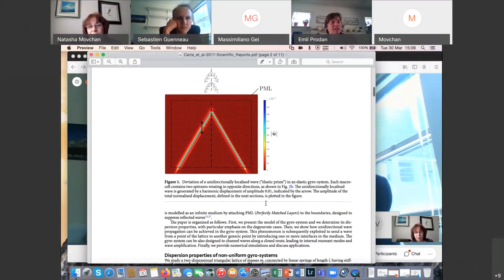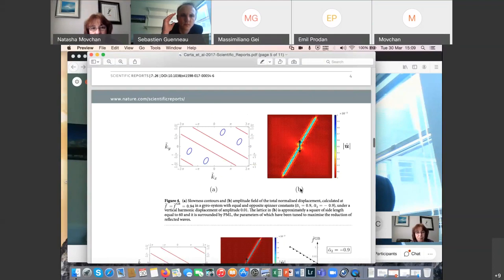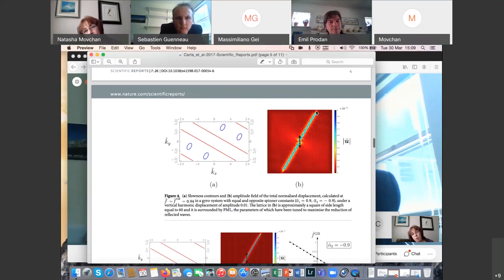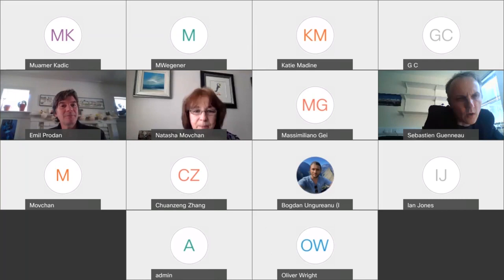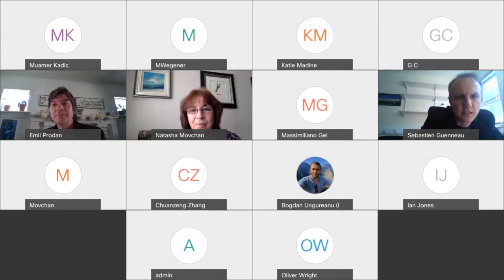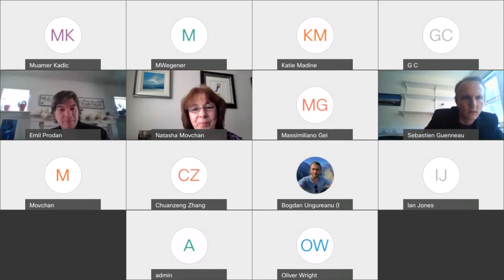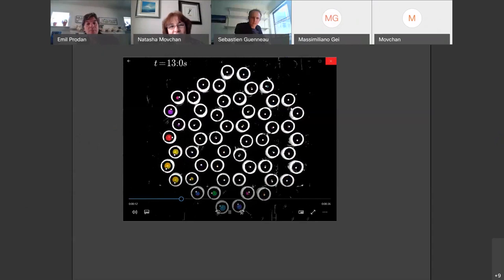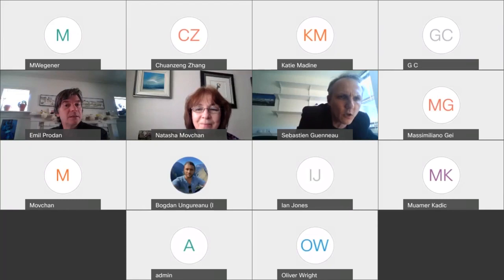MetaMAT’s 35th webinar - 30.03.2021 - Q&A - Natasha Movchan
Seminar 35, Tuesday 30 March 2021, 14:00 (London Time)

Title: Waves in elastic chiral lattice systems
Speaker: Natasha Movchan (Department of Mathematical Sciences, University of Liverpool, UK)
Abstract: The lecture gives an overview of the recent work on a new class of chiral elastic waves in lattice systems. It is based on the recent joint work with G. Carta, I. Jones and A. Movchan.

One can distinguish between geometrically chiral structures and physically chiral structures, and our emphasis here is on physical chirality whose presence is reflected in the governing equations, whatever the geometry of the overall structure is.

The analysis of the dispersion properties reveals a new class of vortex waveforms that characterise the dynamic response of the chiral elastic system and shows the dynamic anisotropy. Special attention is given to the defect modes and chiral Green’s function for discrete systems.